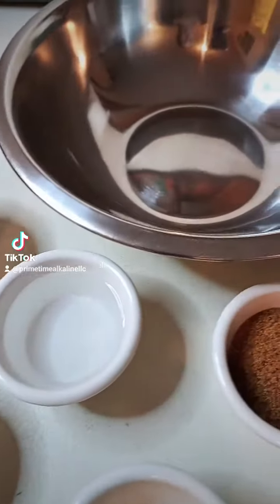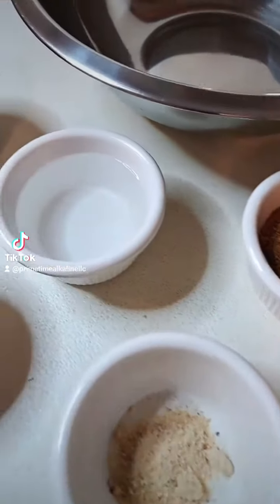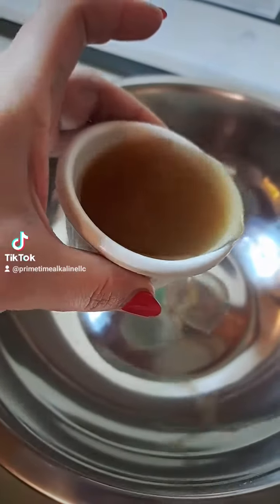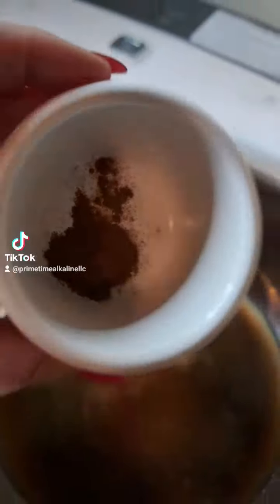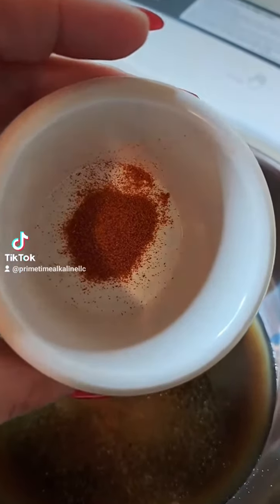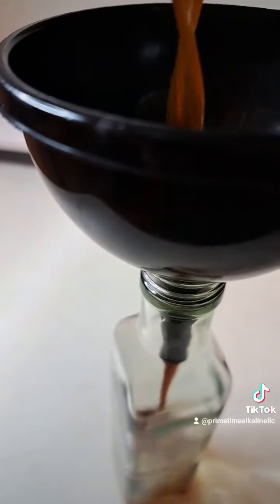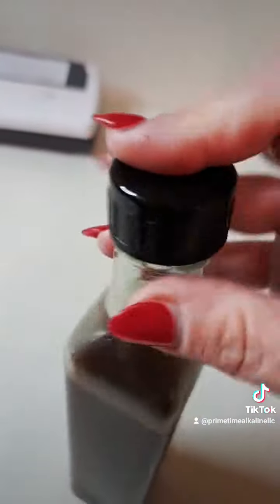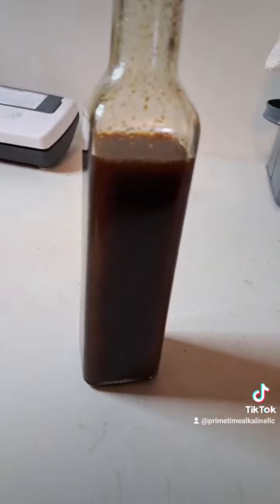Vegan Worcestershire Sauce